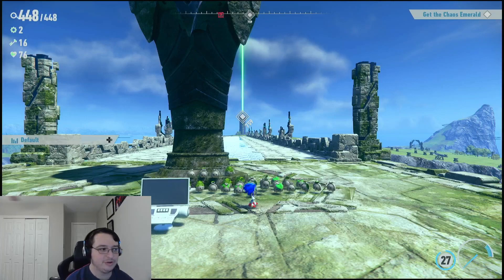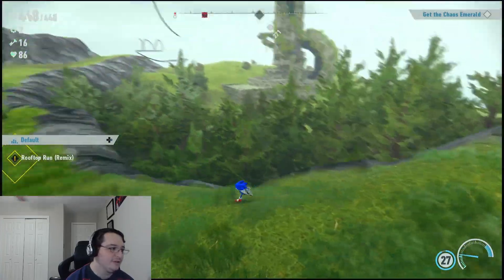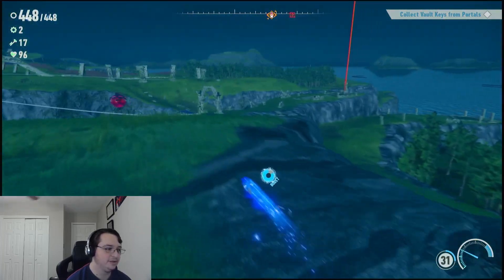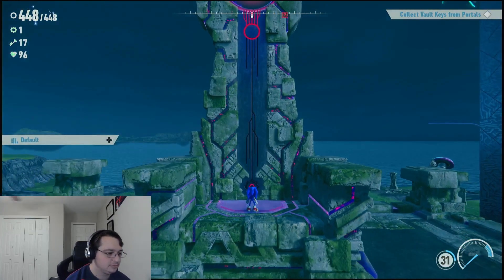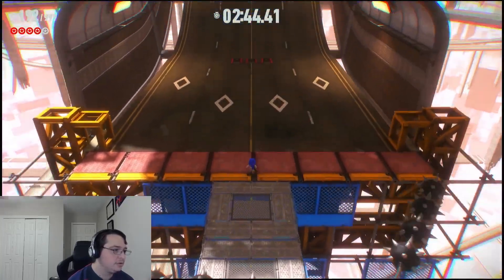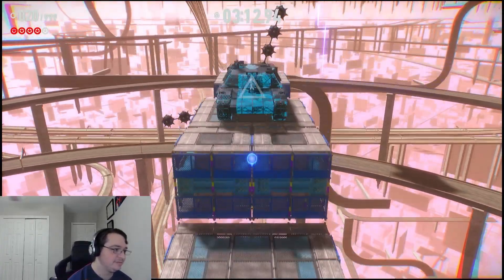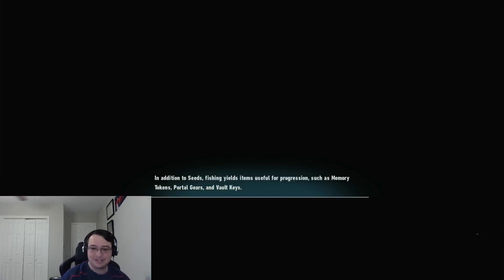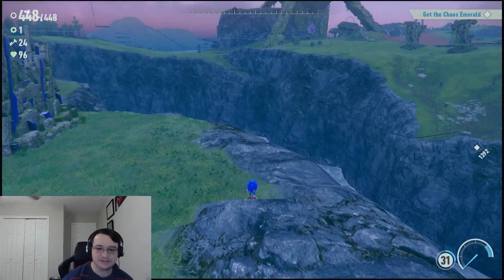Sonic Frontiers: Episode 44| Interstate Puzzles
Today in Sonic Frontiers, we cross the new bridge, get a chaos emerald, expand the map, collect more Sage tokens, and complete a sonic level.